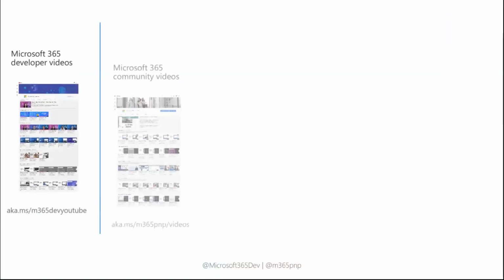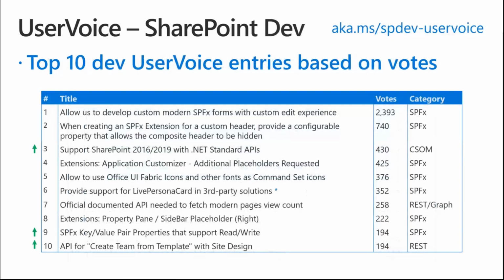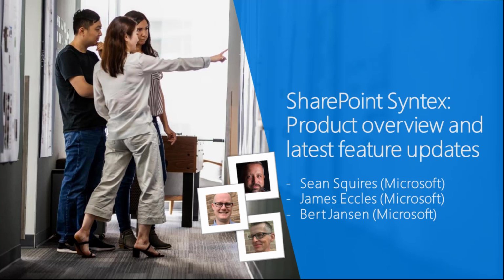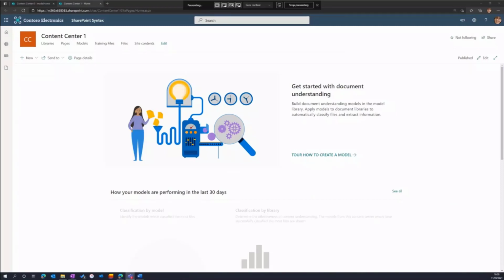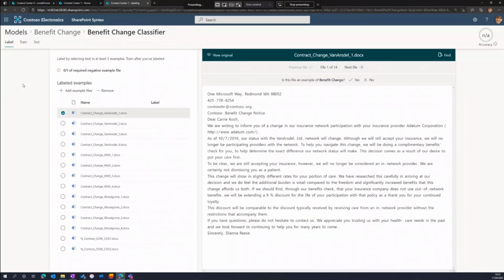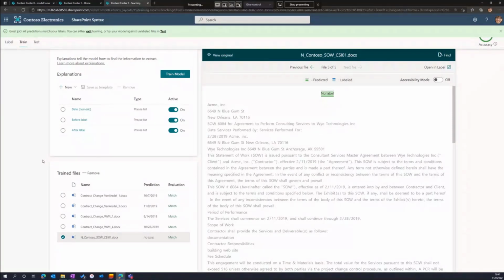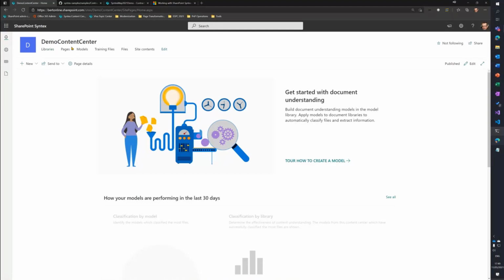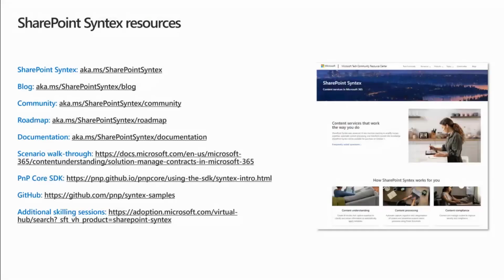SharePoint Monthly Community Call – May 2021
In the May 2021 SharePoint Community call recorded on May 11th, the featured topic is - SharePoint Syntex:  Product overview and latest feature updates.   Latest news - SPFx v1.12.1 with Node v14 and Gulp4 support is now generally available.  See the SharePoint sample gallery,  Microsoft 365 Extensibility look book gallery, Microsoft 365 PnP Community hub, and the Microsoft 365 Update - Community (PnP) | May 2021.  Thank you to the record number of contributors and organizations actively participating in this PnP Community during April.  The host of this call was Vesa Juvonen (Microsoft) @vesajuvonen.  Q&A took place in the chat throughout the call.